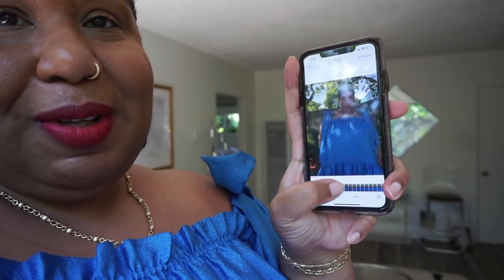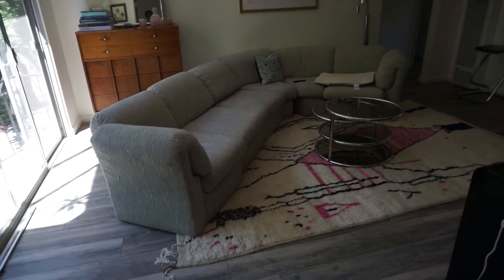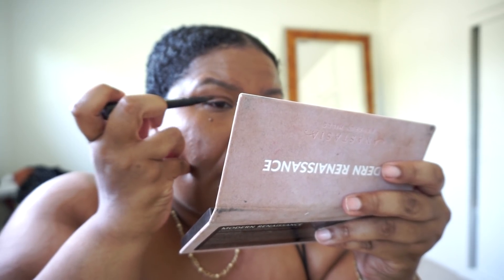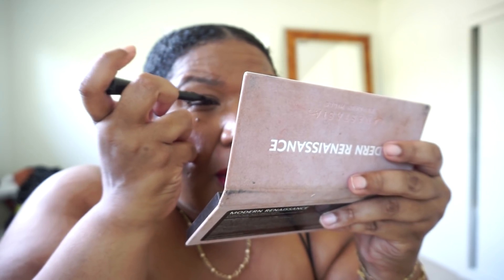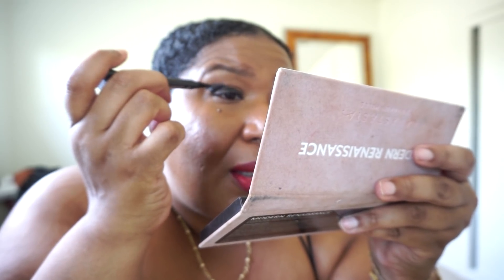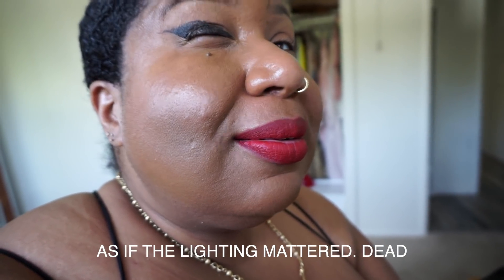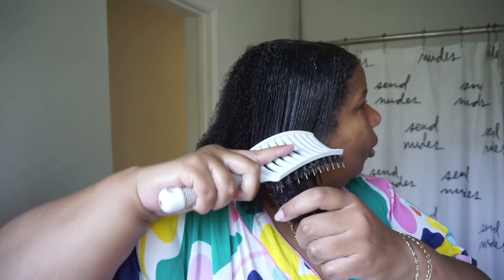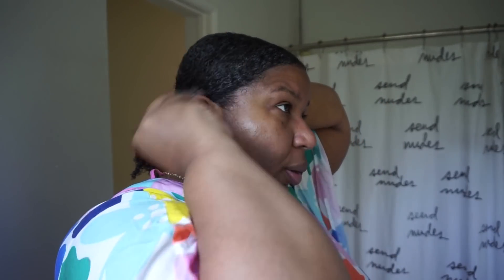NIGHT ATTACK BY ALIEN? WINGED EYELINER DISASTER! SIGH... | AND I GET DRESSED VLOG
There comes a time in every persons life when they think they are being attacked by aliens right? I hope you have wine, sorry for this mania.